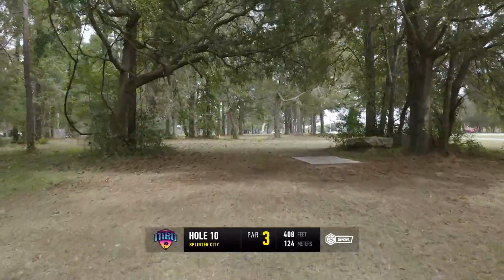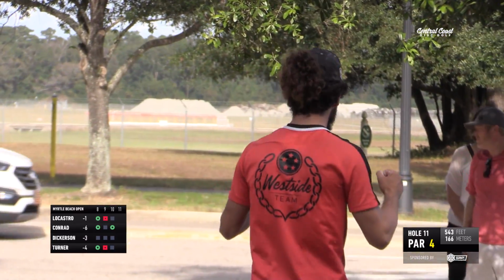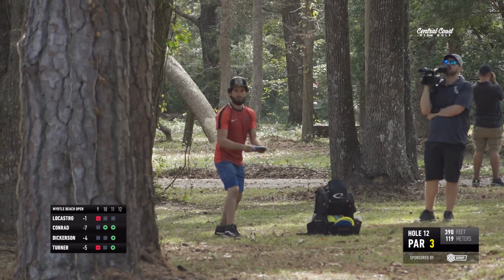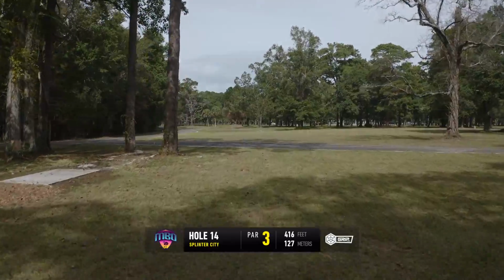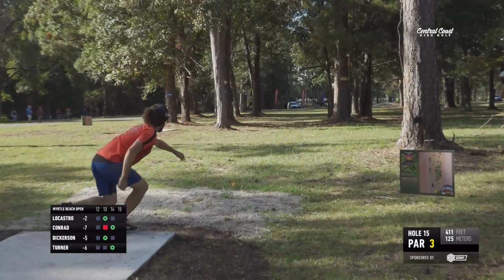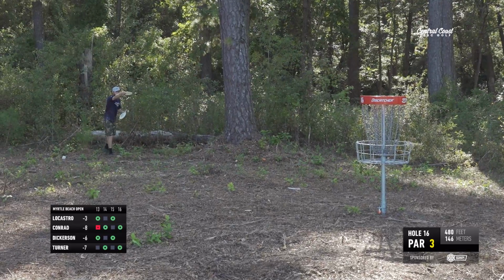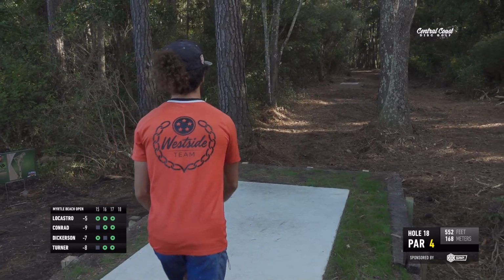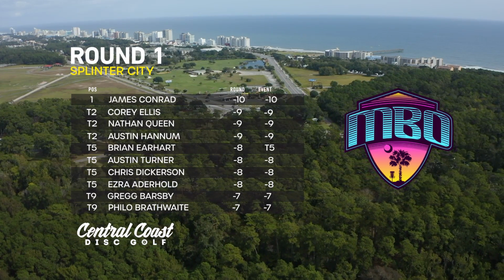2020 Myrtle Beach Open - Round 1 Part 2, Locastro, Conrad, Dickerson, Turner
Intro 00:00
Hole 10: 00:54
Hole 11: 03:31
Hole 12: 07:19
Hole 13: 10:04
Sponsor: 12:45
Hole 14:  13:01
Hole 15: 15:51
Hole 16: 18:45
Hole 17: 21:42
Hole 18: 25:27